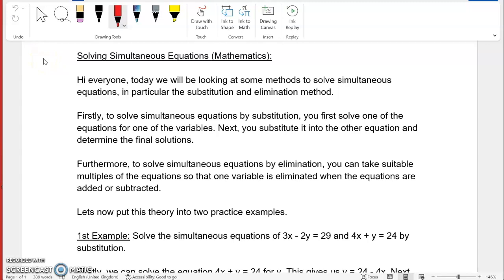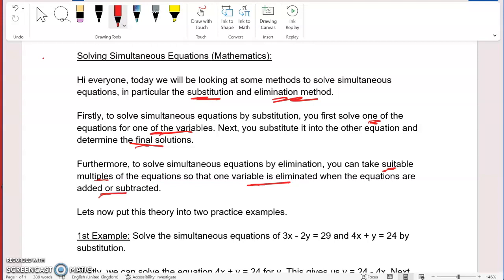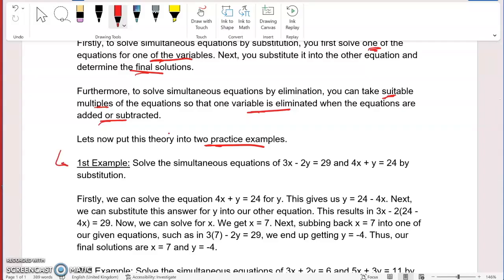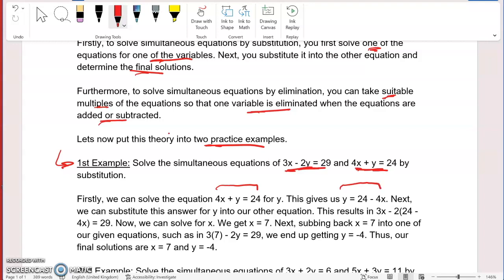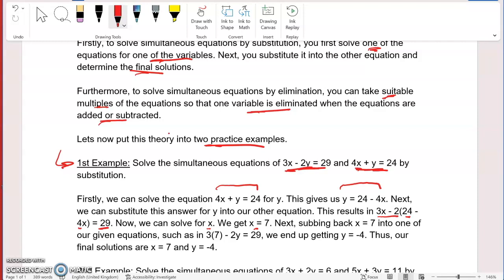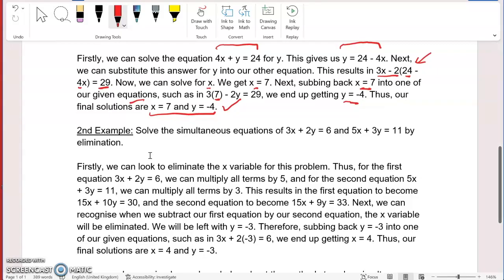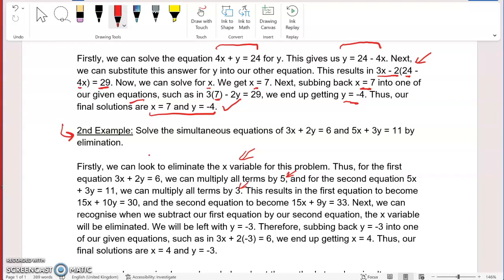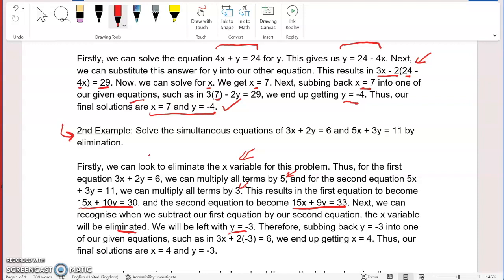Solving Simultaneous Equations (Mathematics)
Hello everyone, this video is about solving simultaneous equations.